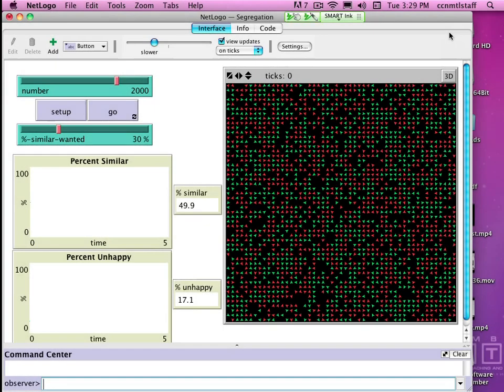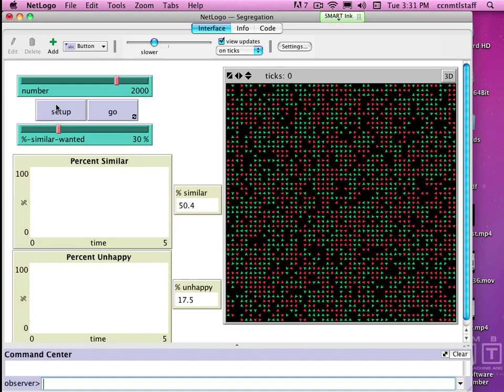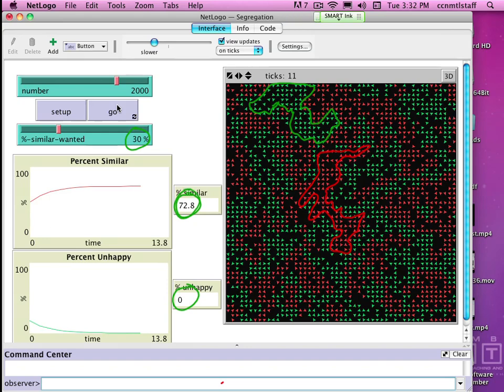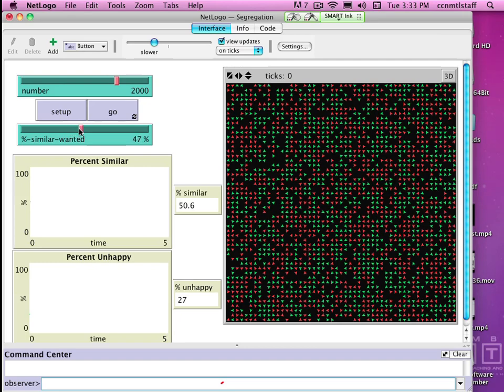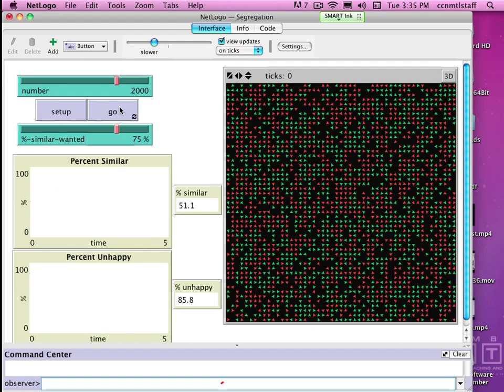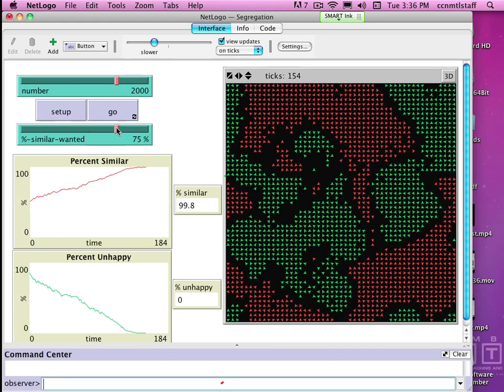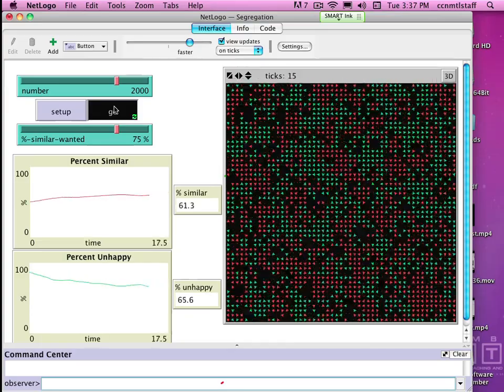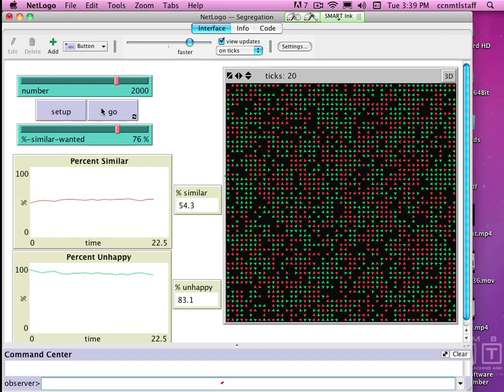POPFP8675_Fall_2013_Systems_Thinking_Netlogo_Orr_2